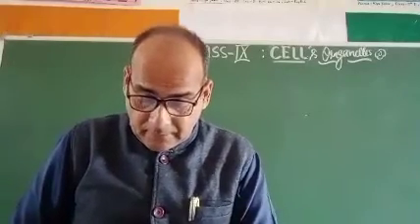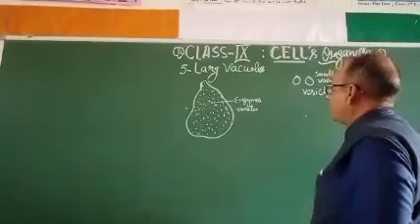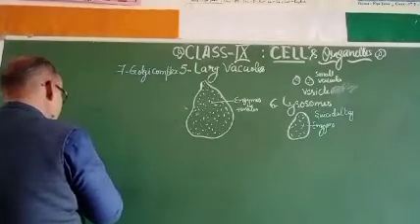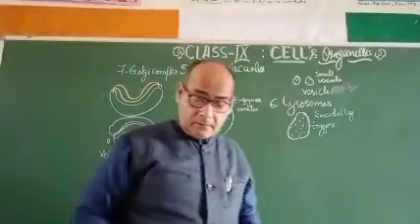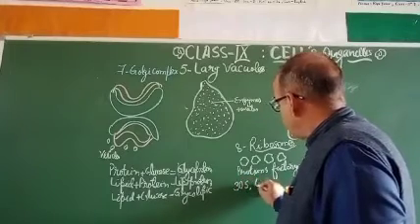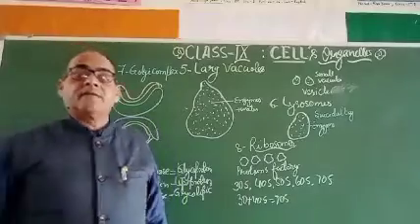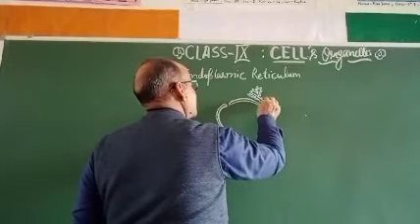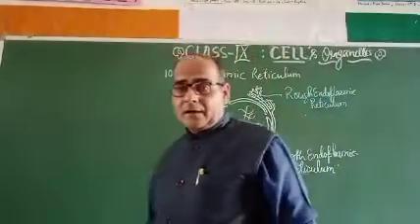Class IX Cell's Organells